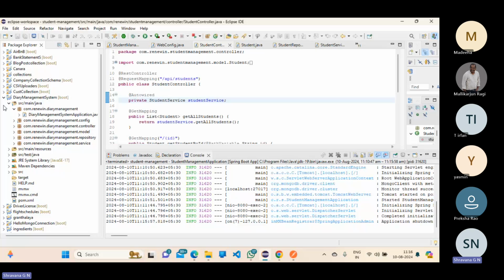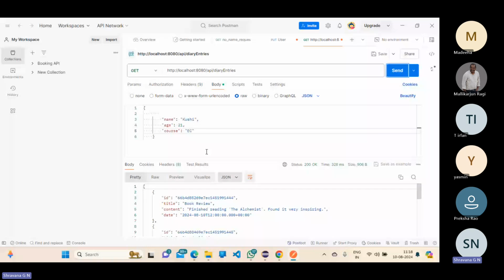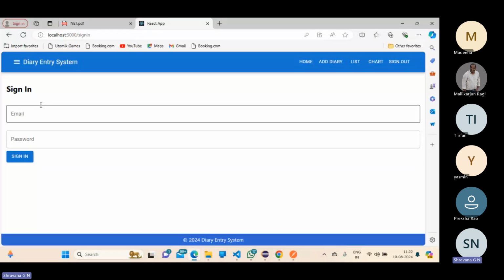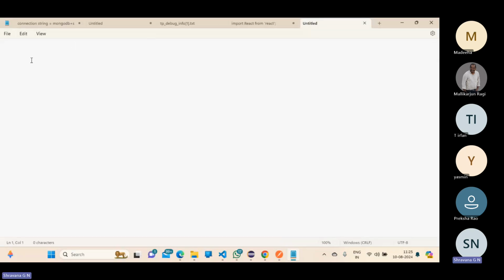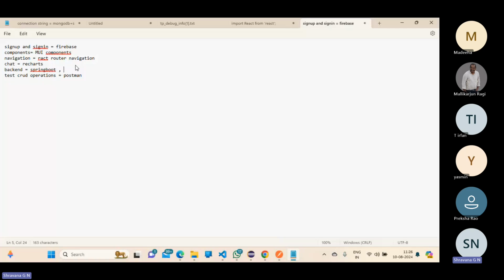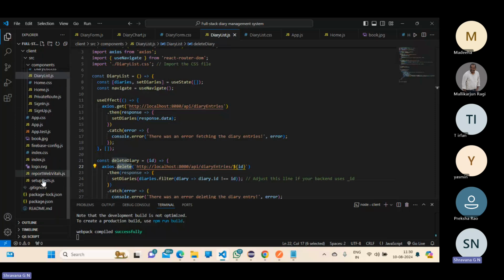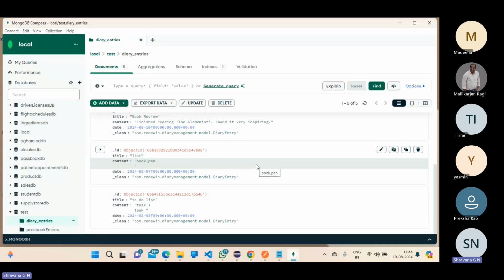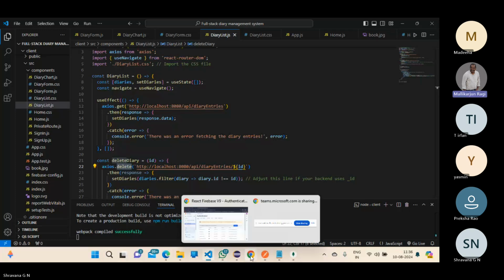Renewin Dairy Management System by Shravana GN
In this video, we’re excited to showcase our Dairy Management System, a full-stack application designed to efficiently handle dairy operations with a range of advanced features. Whether you’re a developer looking to enhance your skills or someone interested in full-stack development, this tutorial will walk you through building this comprehensive system from start to finish.

What You'll Learn:

Backend Development with Java Spring Boot REST API:
We’ll kick off by setting up a robust backend using Java Spring Boot. You’ll learn how to create a REST API that manages dairy entries with ease.
We’ll implement a DairyEntry entity with fields like id, date, milkProduced, fatContent, and pricePerLiter.
The backend will feature a DairyController to handle:
GET /api/dairyEntries: Retrieve all dairy entries.
GET /api/dairyEntries/{id}: Retrieve a specific dairy entry by ID.
POST /api/dairyEntries: Create a new dairy entry.
PUT /api/dairyEntries/{id}: Update an existing dairy entry.
DELETE /api/dairyEntries/{id}: Delete a dairy entry by ID.
We’ll use MongoDB for data storage, demonstrating how to set up collections and documents for efficient dairy record management.

Frontend Development with React.js:
We’ll build a dynamic frontend using React.js, where you'll learn to create components for:
Listing all dairy entries.
Viewing details of a single dairy entry.
Adding a new dairy entry.
Editing an existing dairy entry.
Deleting a dairy entry.
ReChart will be used to create visual charts for daily dairy entries, providing an intuitive way to track production trends.

User Authentication with Firebase:
Implement a user authentication system with Firebase to handle:
Signup: Allow users to create new accounts.
Signin: Enable users to log in securely.
Logout: Allow users to log out of their accounts.
This ensures a secure and personalized experience for managing dairy records.

Console-Based UI:
For those who prefer working with the terminal, we’ll also demonstrate a console-based UI where users can:
Browse all dairy entries.
View details of individual entries.
Add, edit, and delete entries directly from the console.

Error Handling:
We’ll cover error handling scenarios to address:
Invalid dairy entry IDs.
Duplicate records and other potential issues.
This tutorial is perfect for anyone interested in developing a full-stack application with a focus on REST APIs, React.js, and Firebase.
It provides a comprehensive look at integrating frontend and backend technologies, implementing user authentication, and visualizing data trends with ReChart.

Resources Mentioned in the Video:
MongoDB Documentation
Firebase Documentation
ReChart Documentation

Join Our Training Program: Interested in becoming a full-stack developer? Check out our unique offer: Get Trained and Hired as a Full Stack Software Developer for Just ₹5.

Let’s build something amazing together—happy coding!